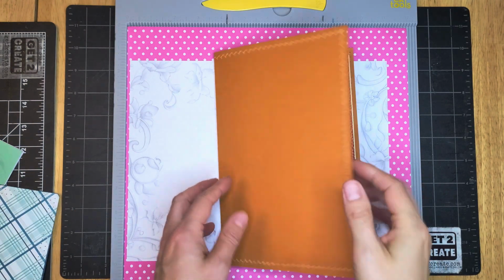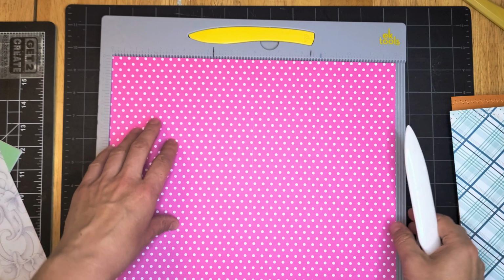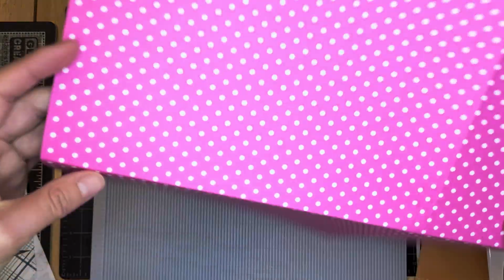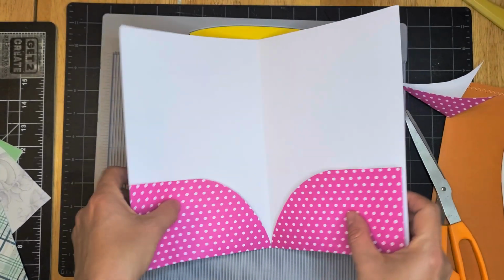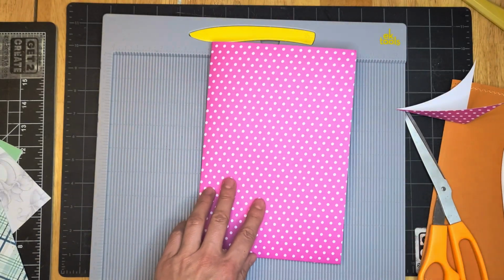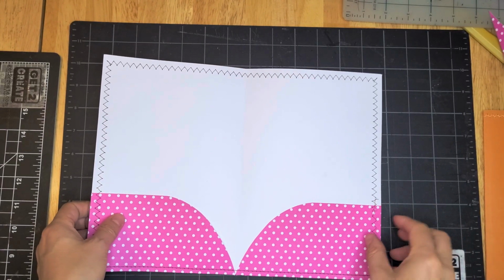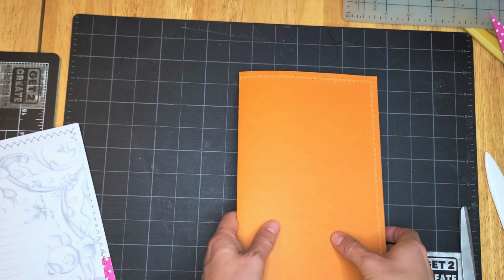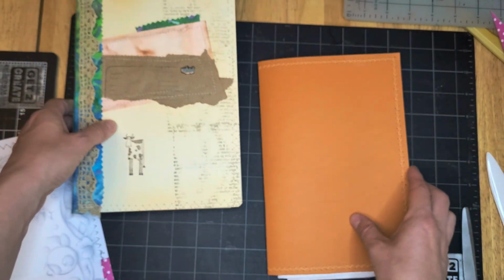Making A Simple Junk Journal Cover using 12x12 inch Paper and Sewing Machine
In this quick tutorial, I show how I make my easy junk journal covers from 12x12 inch paper. I create pockets using a sewing machine, as I love sewing through paper! I don't use glue at all in this tutorial. It's just paper and thread.

🧡 My Etsy Shop